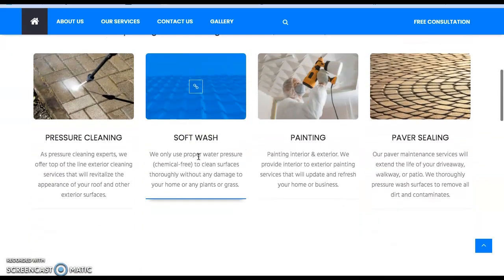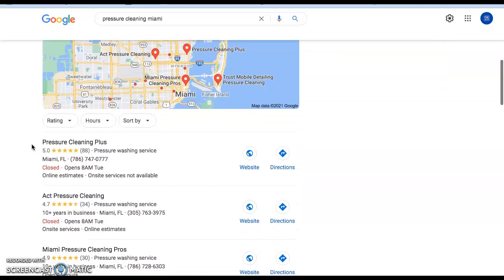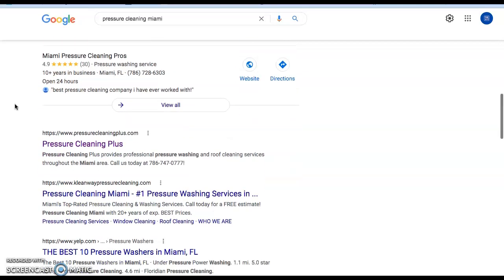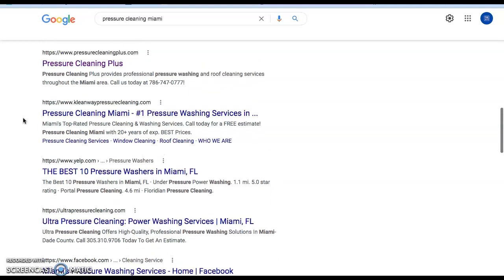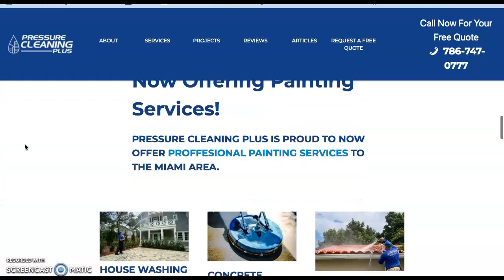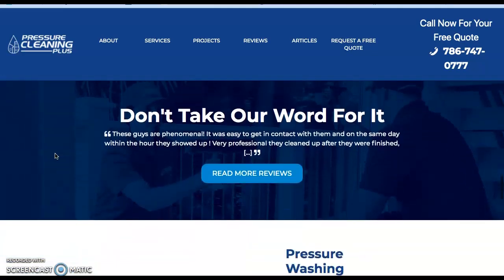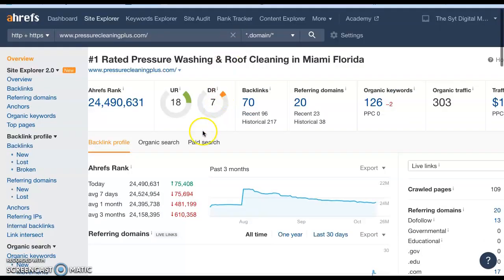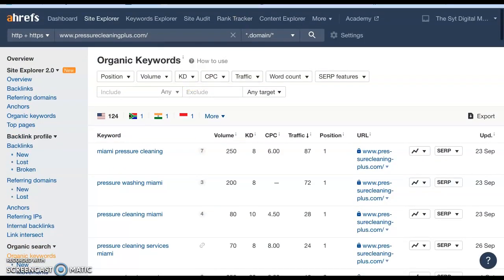Bicalho Pressure Cleaning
Bicalho pressure cleaning website analysis.